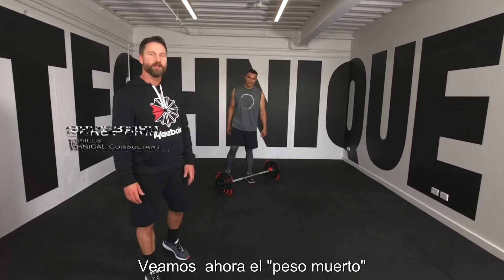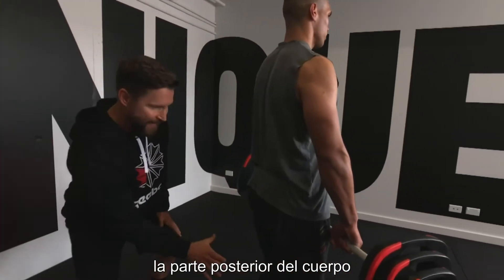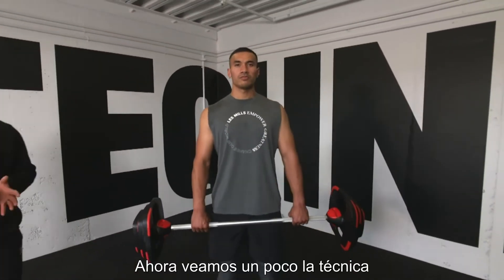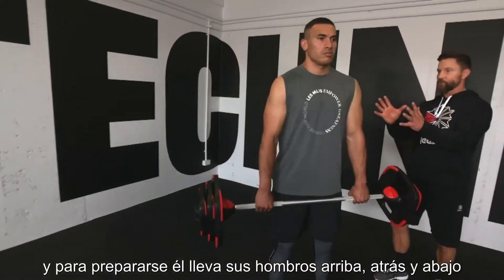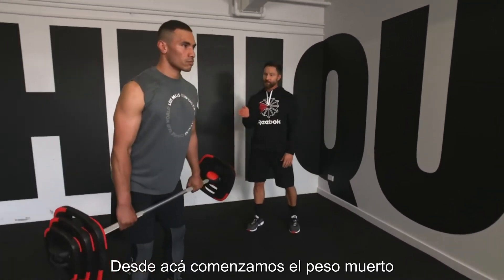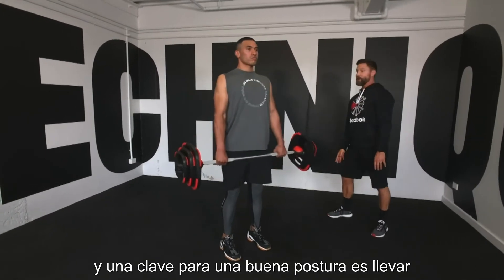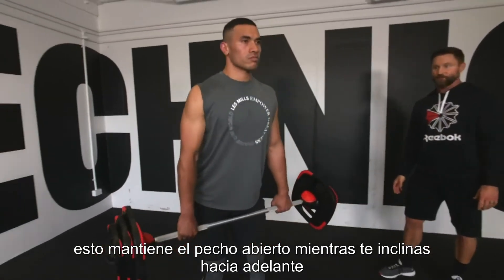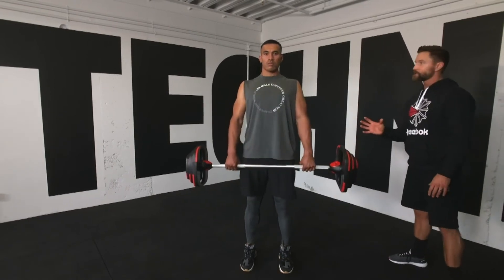LES MILLS - TECNICA - Peso muerto